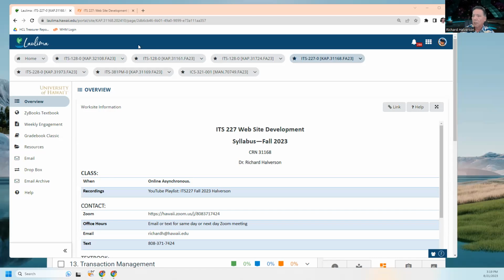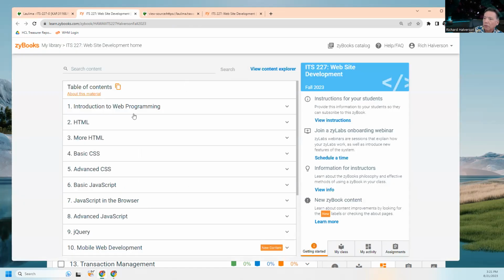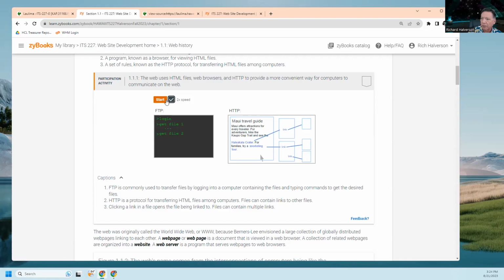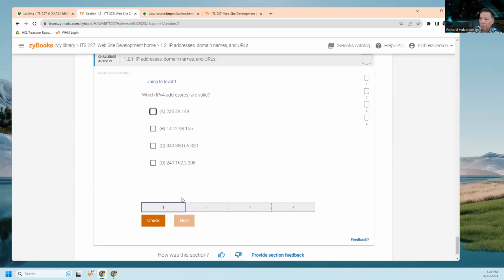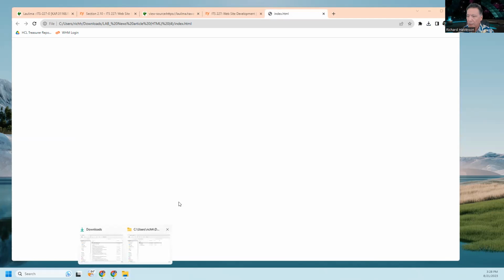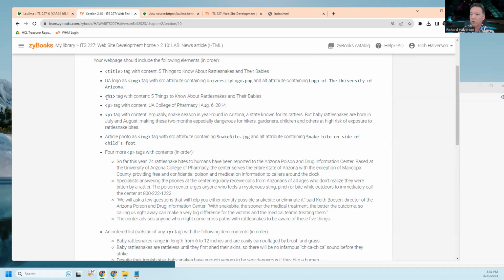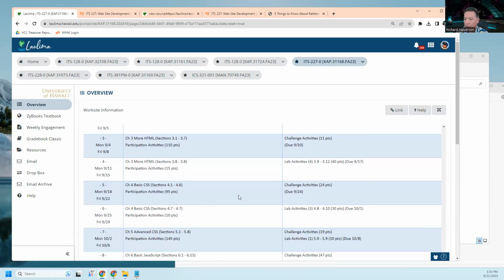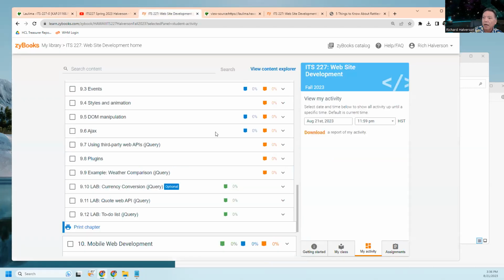ITS227 Video 01 Fall 2023 Introduction to class